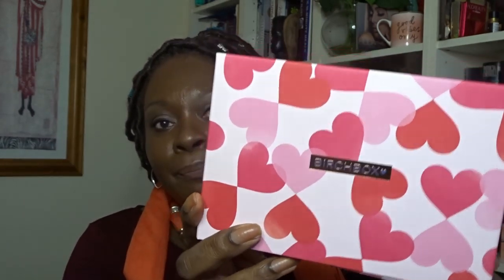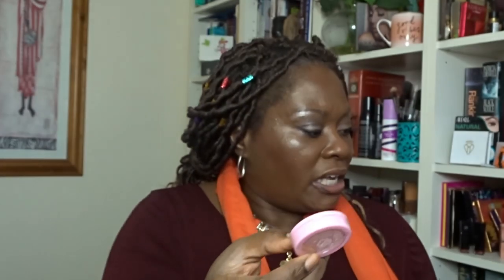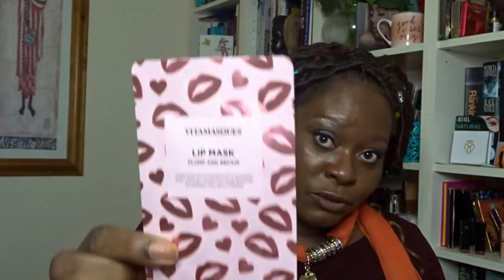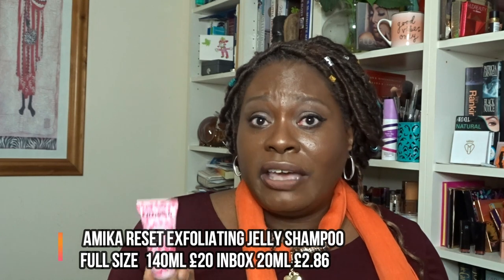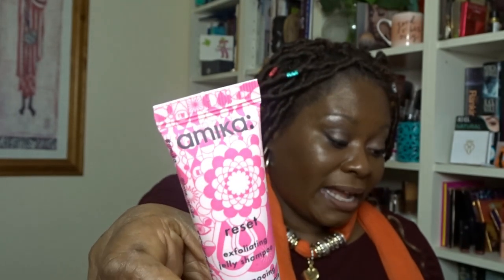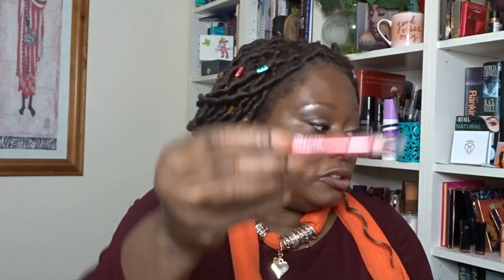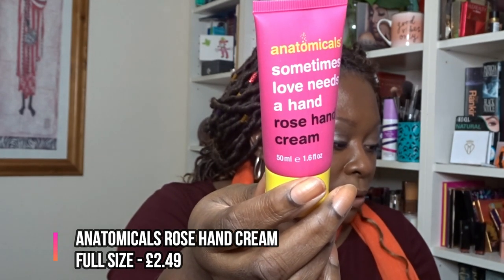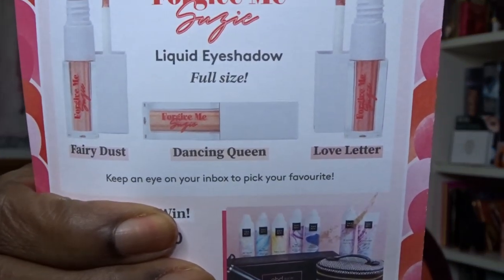BIRCHBOX £12.95| Mother & Daughter Boxes | Unboxing | Beauty Over 50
Hello and Welcome  My Gorgeous Sussex FamBam

How Y'All Doing?

Birchbox Is a Monthly subscription beauty box.It costs £10 plus £2.95 postage and packaging.

GIVEAWAY FOR JANUARY 2020 HAS BEEN EXTENDED TILL SUNDAY 9TH JANUARY MIDNIGHT GMT.

GOOD LUCK!!

I want to reward loyalty and positive engagement on my channel.

Superdrug- 2%
Lookfantastic = up to 10%/£20 cashback
Feel Unique = 4%

Rainy Days by Joakim Karud